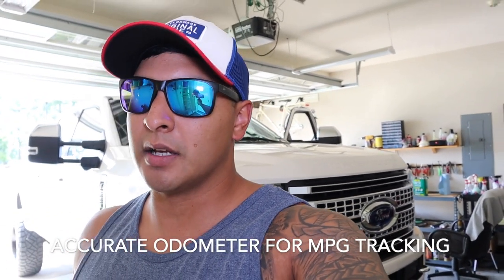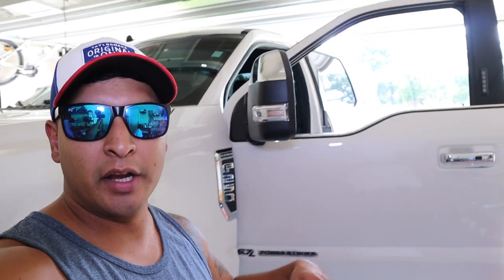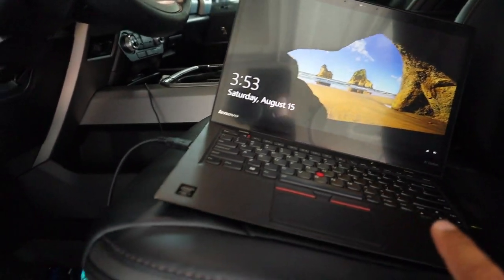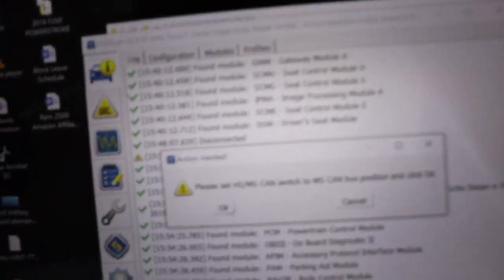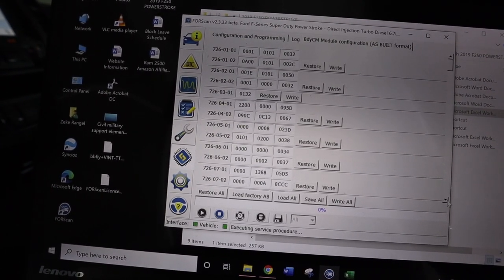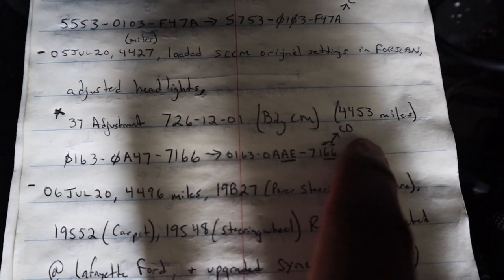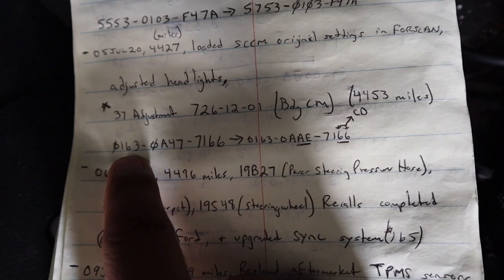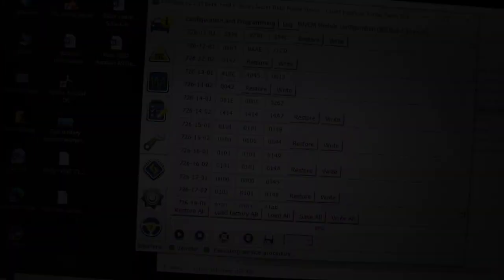Calibrate Your Superduty with 37s using FORScan! PROVEN FORMULA!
Calibrate your super duty for free with 37s and FORScan! Code that worked for me and my 2019 Ford F250 with 6.7L Powerstroke! My truck came with 3.55 gears and Michelin LTX A/T2 Tires.

My Ford F250 MOD List:
-4" BDS Radius Arm Lift Kit
-Fumoto Drain Valve
-FORScan OBD2 Connector/Adapter
-Hostile Jigsaws (Asphalt) 20x10 w/-19mm offset
-37x12.5r20LT Nitto Ridge Grapplers
-BuiltRight Rear Seat Release
-9" GEN-Y Drop Hitch
-5/8" Heavy Duty D-Rings for Trailer Chain Hookups
-Weathertech Mudflaps
-Adam's Ceramic Coating
-Extang Trifecta 2.0 Bed Tonneau Cover
-S&B Open Air Intake

My Ram 2500 MOD List:
-MOPAR OEM Remote Start
-Cummins Turbo Diesel Emblem
-4x4 OEM Matte Black Emblem
-6000K Super Bright Rear License Plate LED Bulbs
-Infinity REF9623ix 6x9 Speakers Fronts & Rears
-2019 Style Dual Projector Headlights
-AVS Aeroskin Bug Deflector